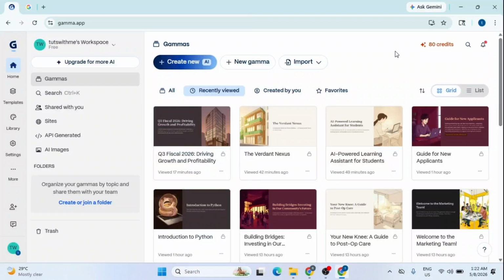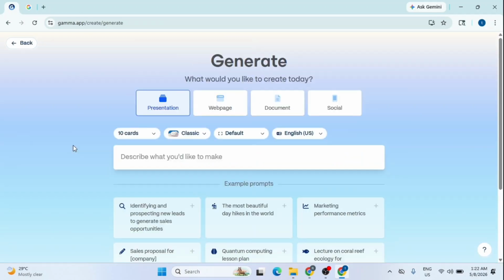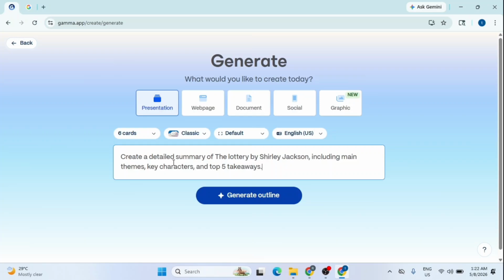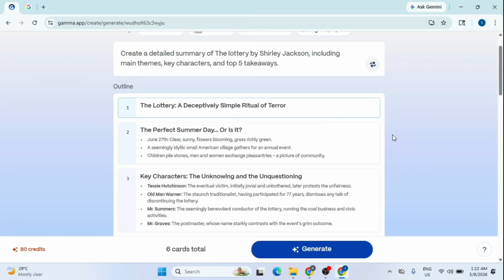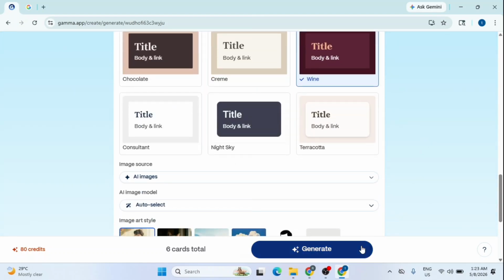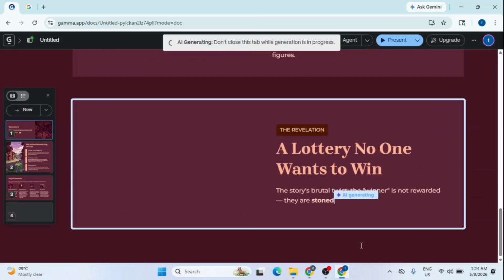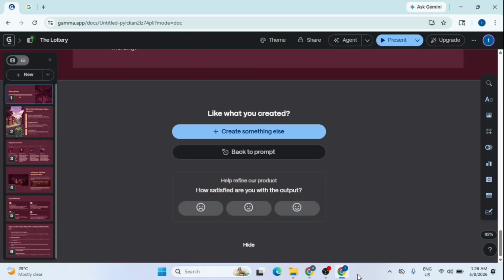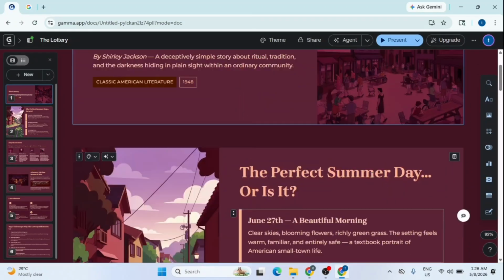How to Use Gamma AI for Book Summaries and Reports - Quick Tutorial